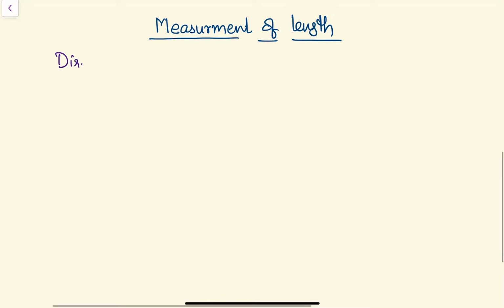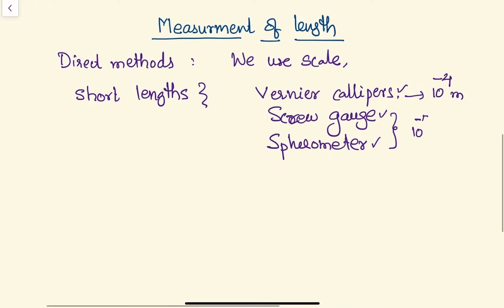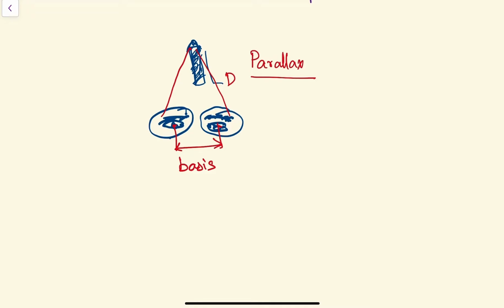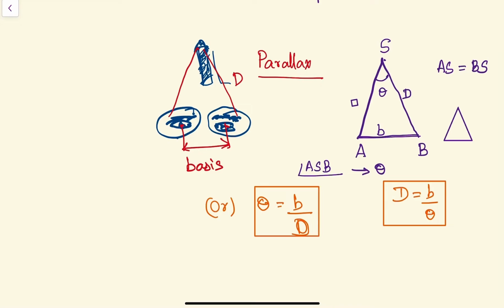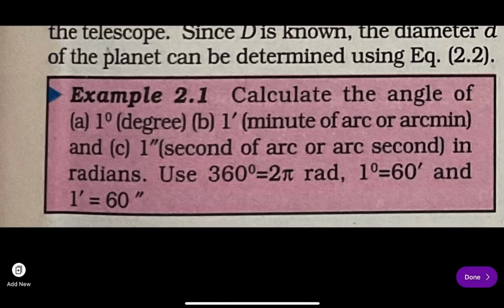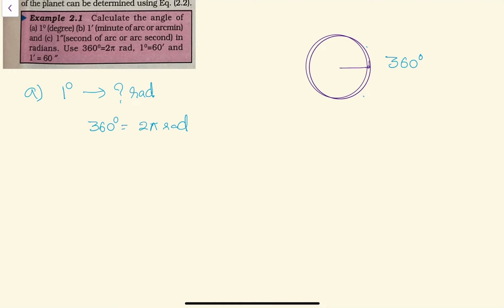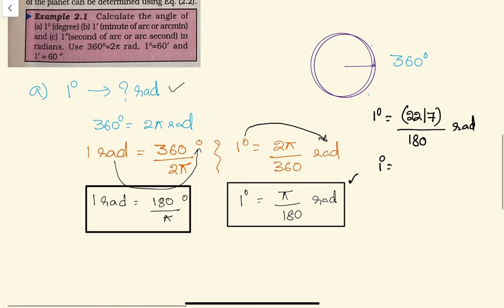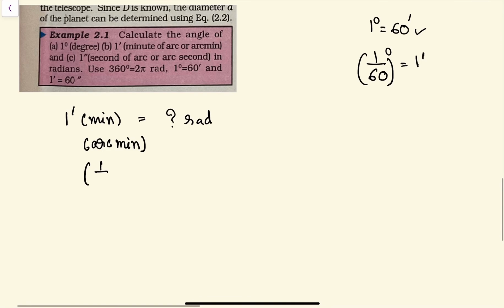Chapter 2 video 2 Units and Measurements